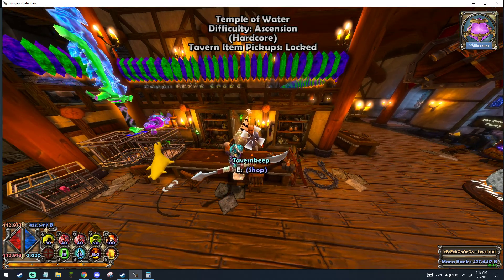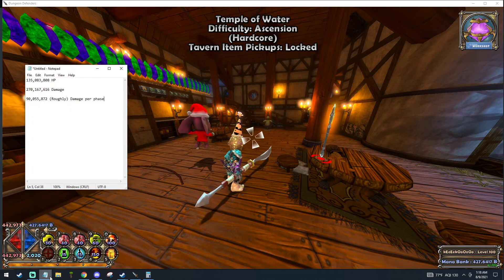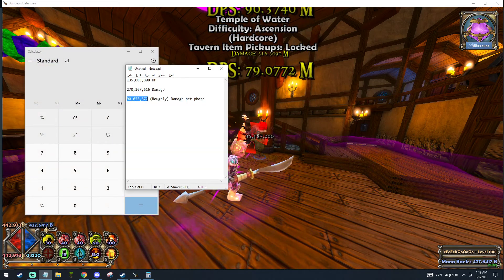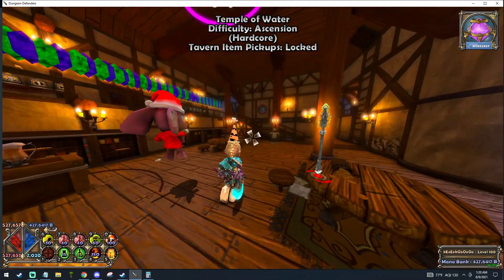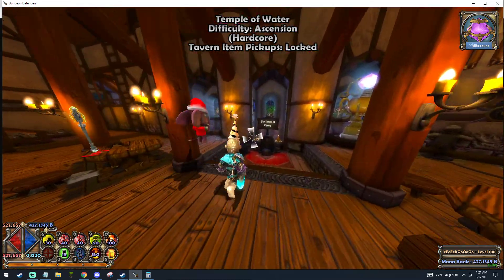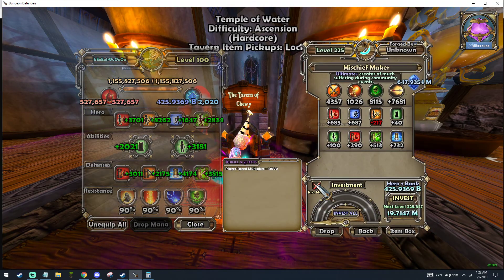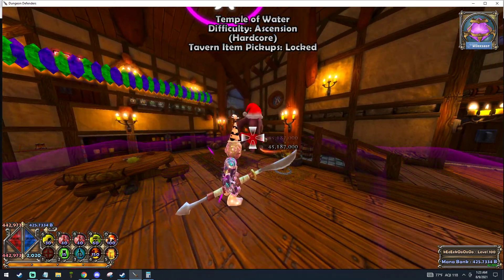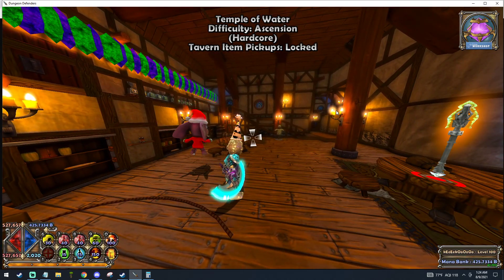[DD1 Redux] How to 2 Phase TBR Spider Queen Consistently!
A short tutorial on how to skip the third phase in the True Boss Rush Spider Queen fight. Keep in mind you need to do this with a pet that does consistent slow damage, using your weapon or activating Flame Aura will mess up the setup!

Here is the number I used to subtract my damage from: 90,055,872